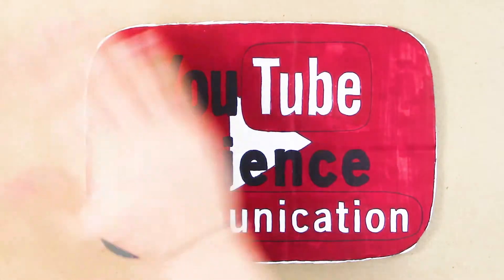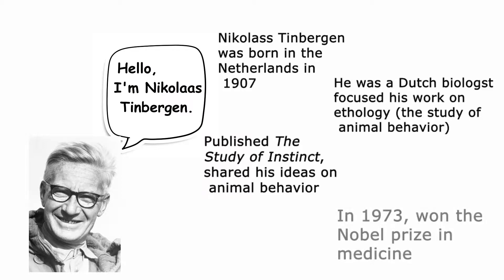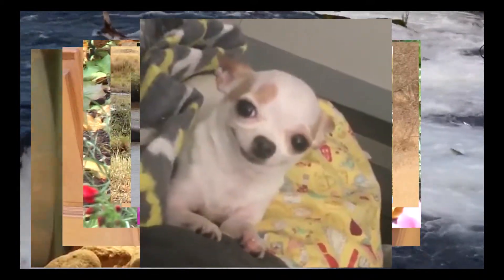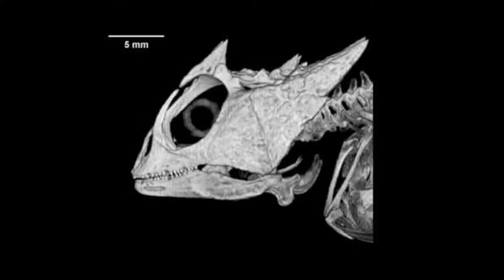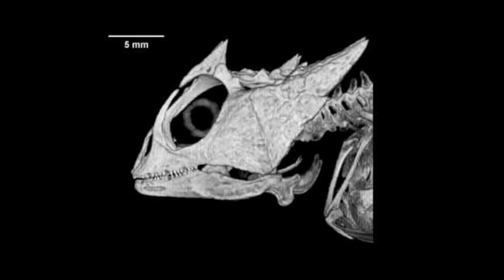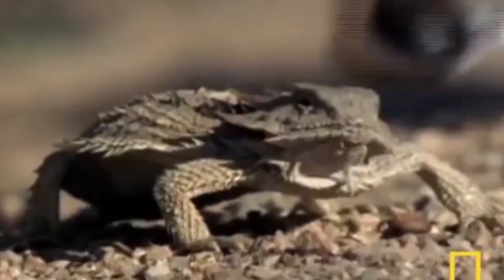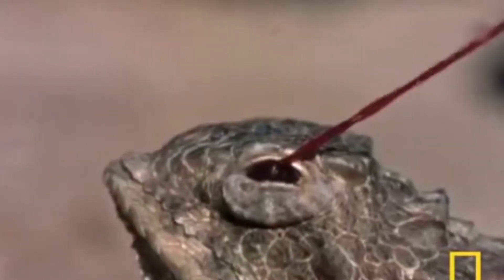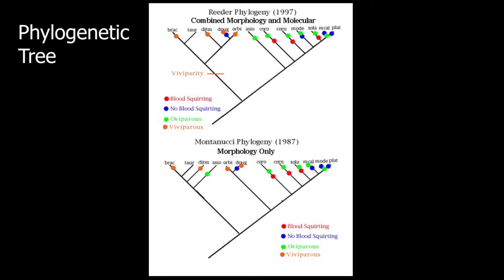Tinbergens 4 Questions - Horned Lizard (Phrynosoma platyrhinos)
A video about Tinbergen's 4 Questions on the Horned Lizard (Phrynosoma platyrhinos)
Youtube Science Communication is an online class where we learn about the history of life on earth and then make educational videos about it.